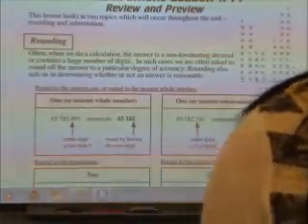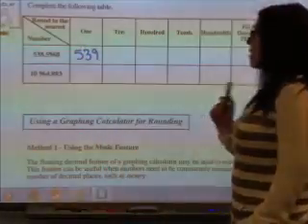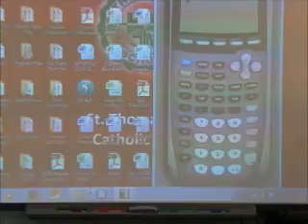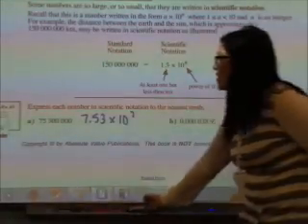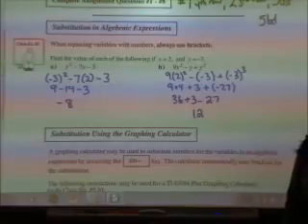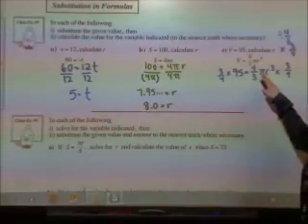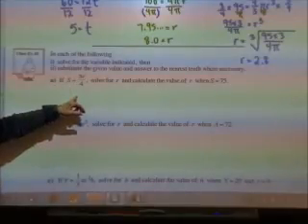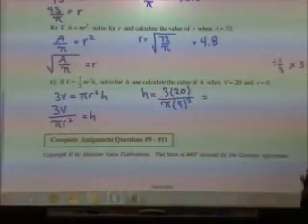Math 10C Ch 3 Lesson 1